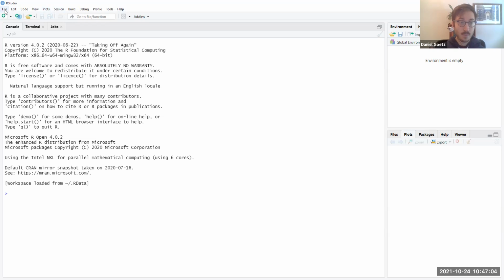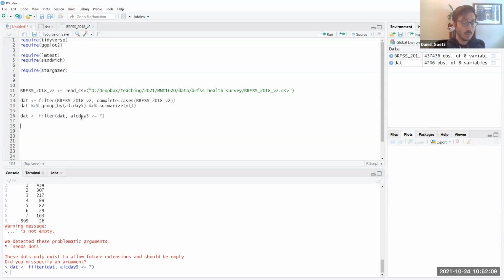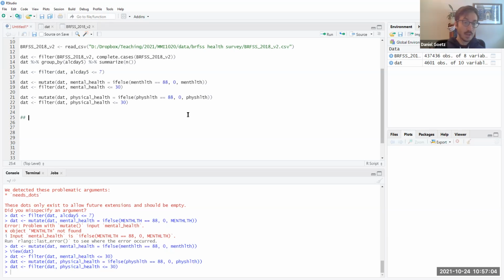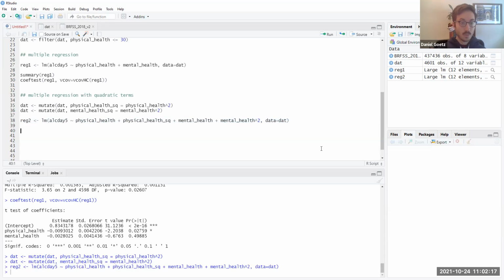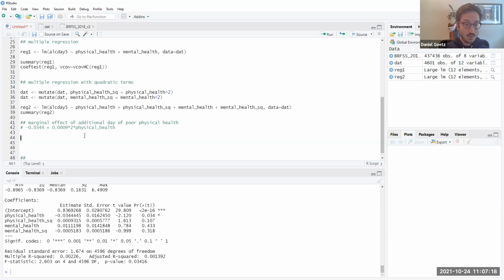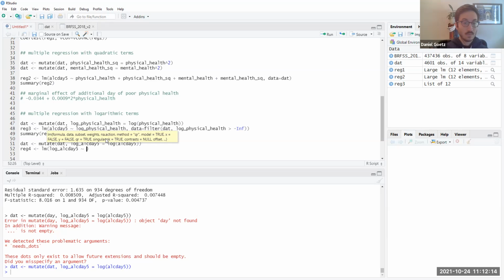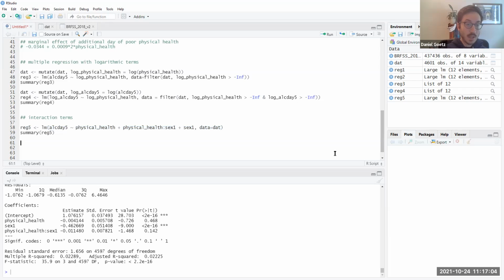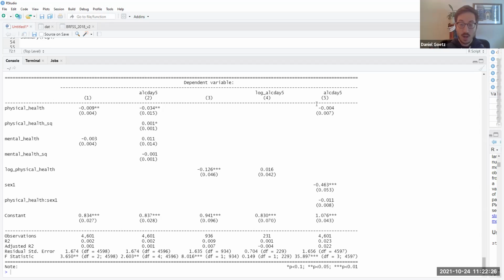Lecture 06 R demonstration